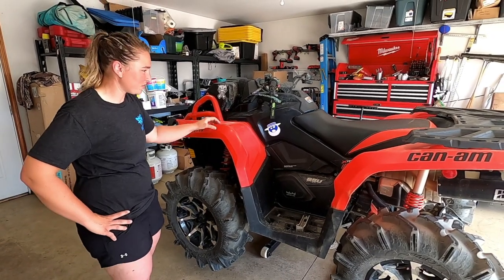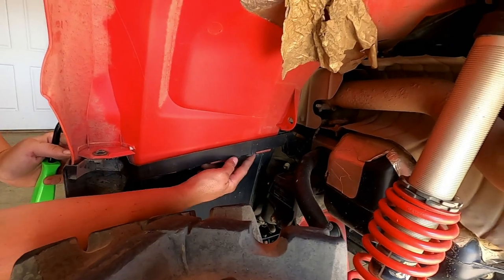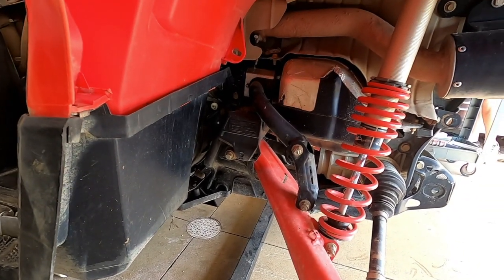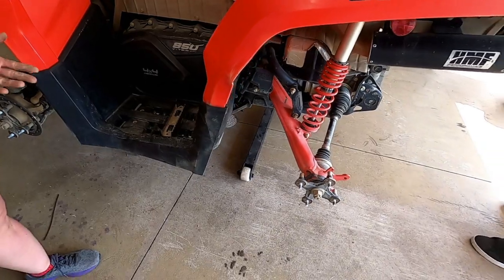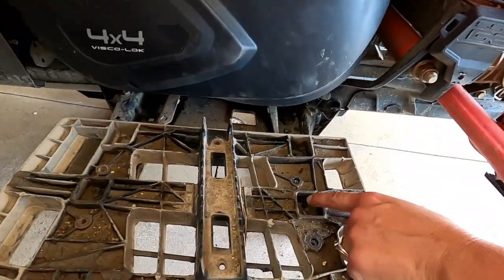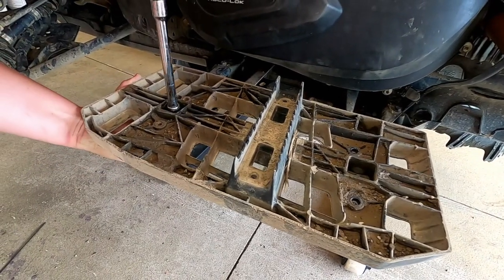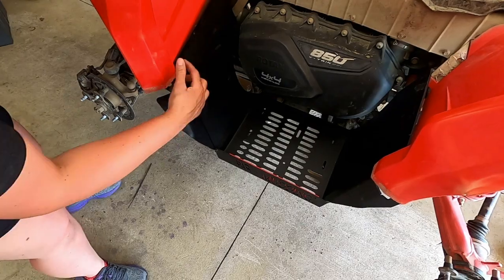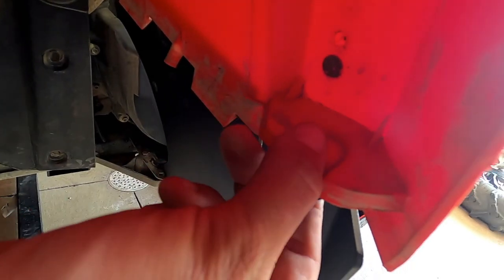FAR Mudding Outlander Footwell Install short Frame